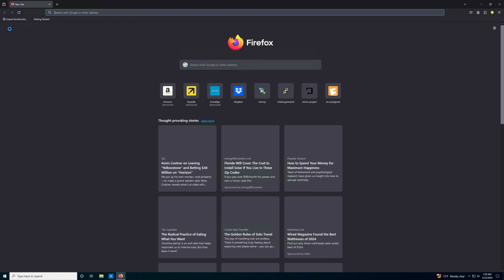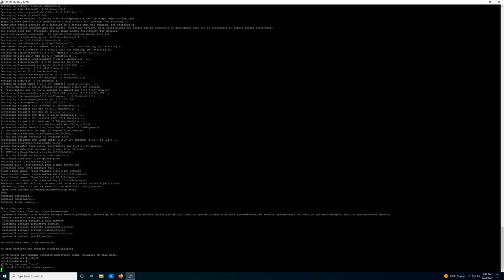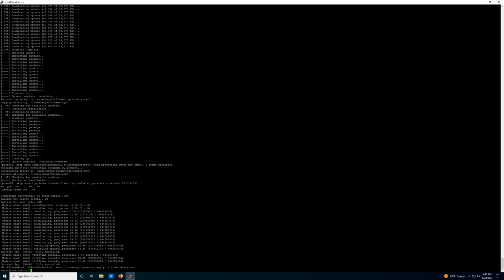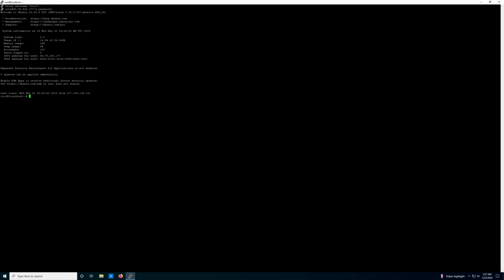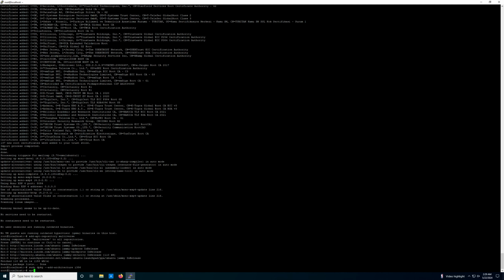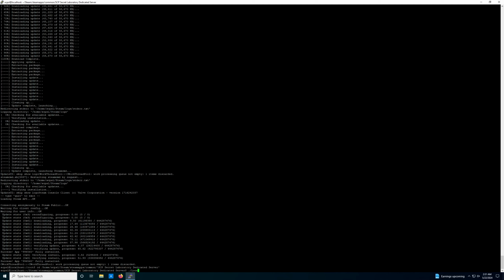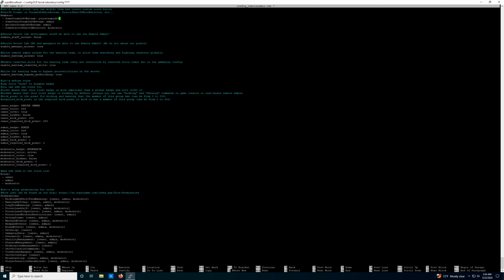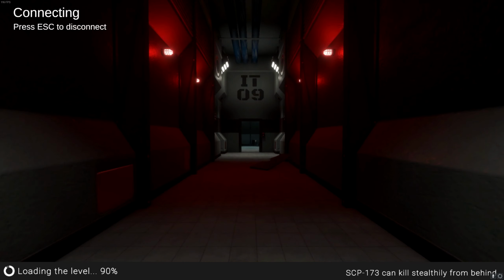How to create a SCP Secret Laboratory Dedicated Server on Ubuntu 22.04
1st command
sudo apt-get update && sudo apt-get upgrade -y
reboot

-Optional- 2nd command
sudo ufw allow 22 && sudo ufw allow 7777 && sudo ufw enable

3rd Command
apt install -y mono-complete screen && add-apt-repository multiverse && dpkg --add-architecture i386 && apt update && apt install -y steamcmd && sudo adduser scpsl --gecos "First Last,RoomNumber,WorkPhone,HomePhone" && su scpsl

4th command
steamcmd +login anonymous +app_update 996560 +app_update 996560 validate +quit

Outro Credits-
*Music

Chapters
00:50 PuTTY Installation
02:20 Basic Installation
05:32 Advanced Installation
11:48 Server Configuration